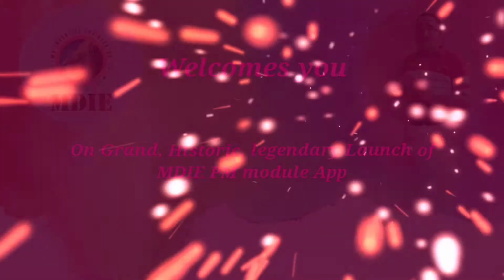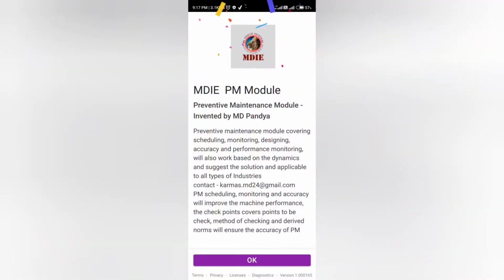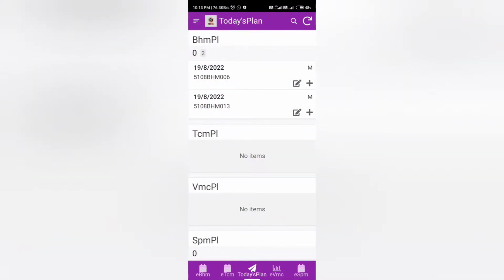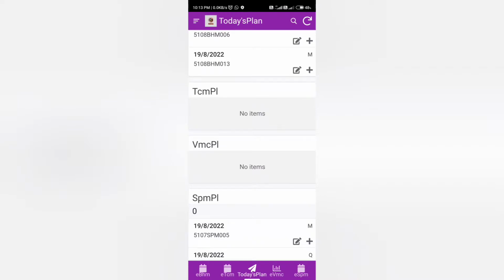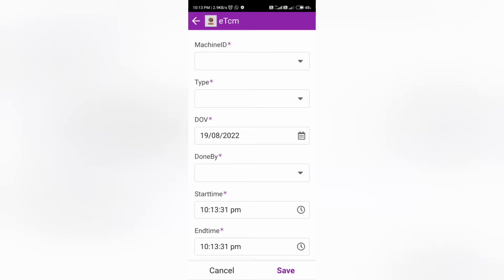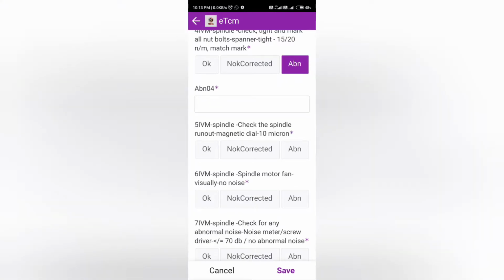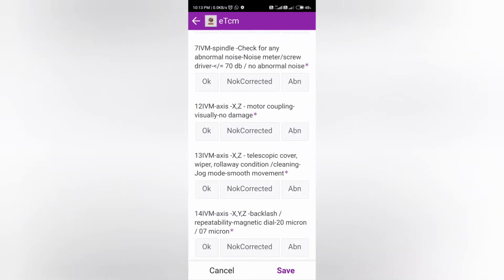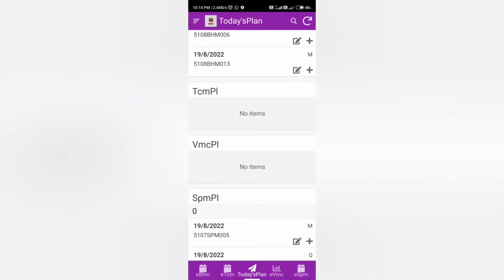Maintenance Management App, PM module App, Preventive maintenance App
PM Module App,
Maintenance Management App,
Preventive Maintenance App,
MDIE PM Module App,
Maintenance App,
First ever Maintenance App,
All types of industrial Maintenance App,
MDIE channel,
# MD Pandya,
# Preventive maintenance app